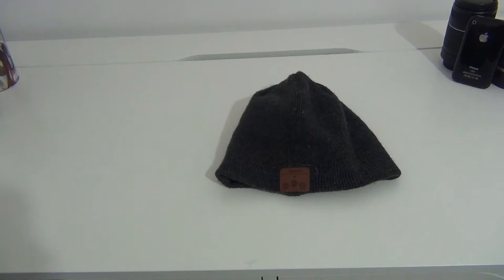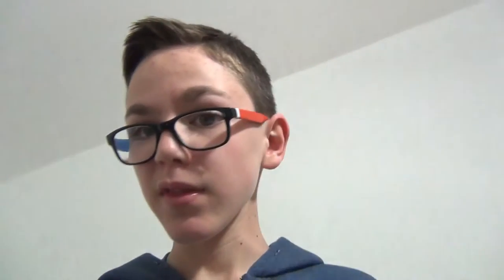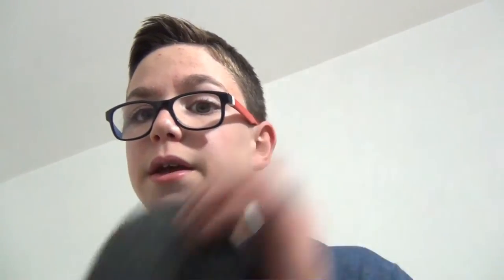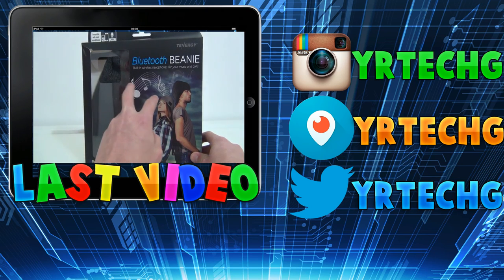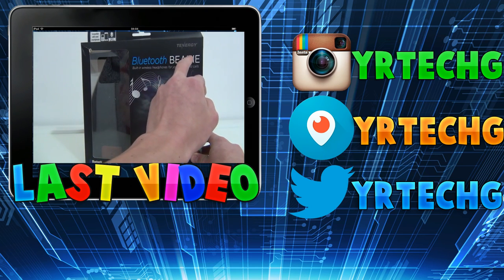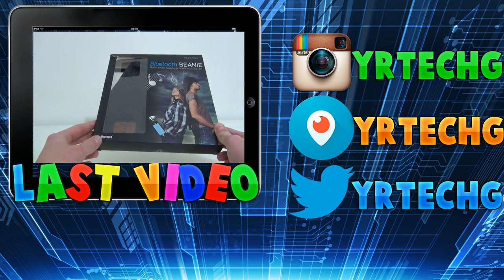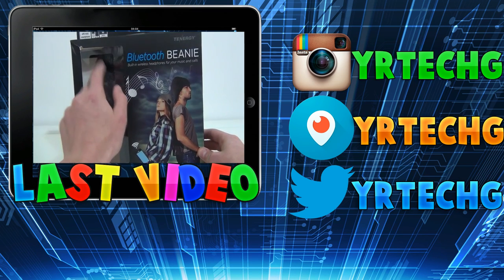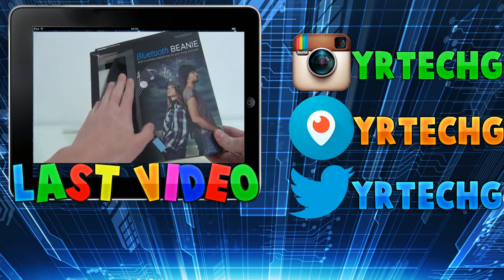Tenergy Bluetooth Beanie Review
Welcome to my review of The Tenergy Bluetooth Beanie!

Periscope: @YRTechG